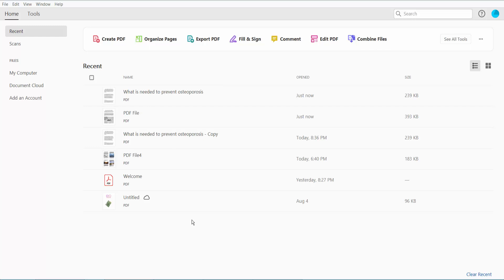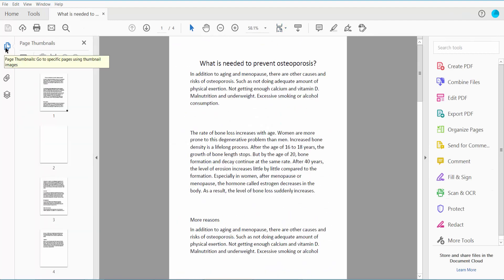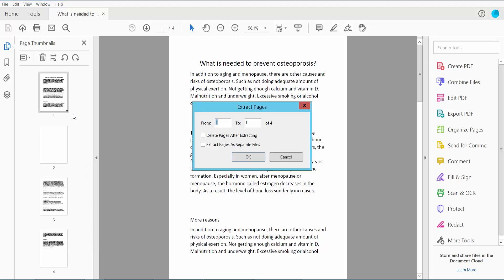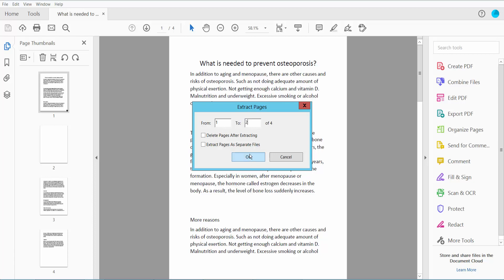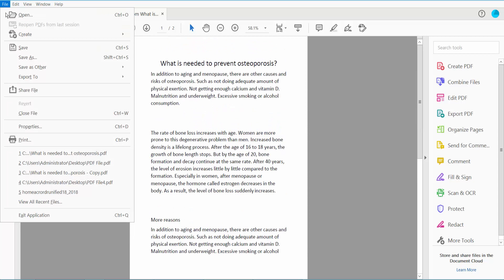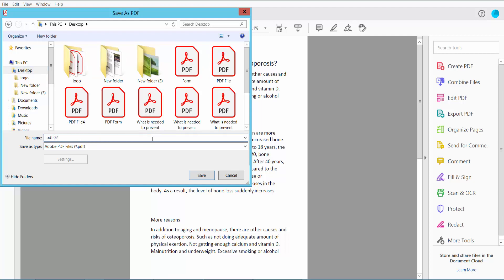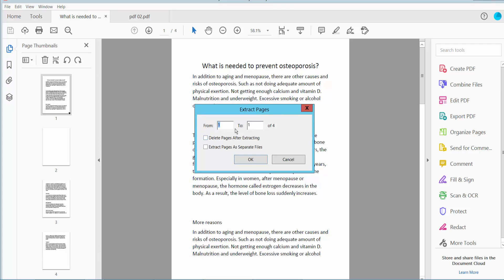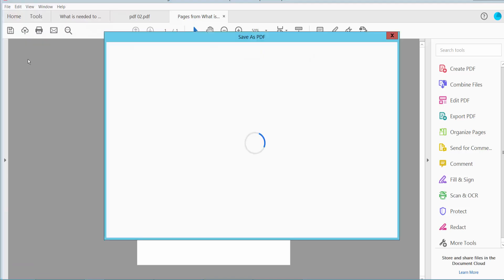How to save certain pages of a pdf using Adobe Acrobat Pro DC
Hello everyone, Today I will show you. How to save certain pages of a pdf using Adobe Acrobat Pro DC.